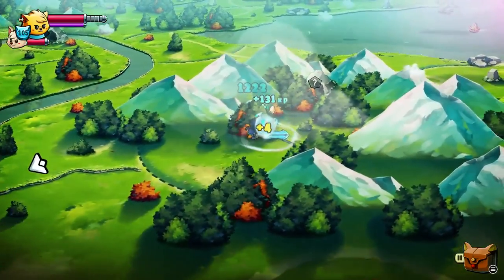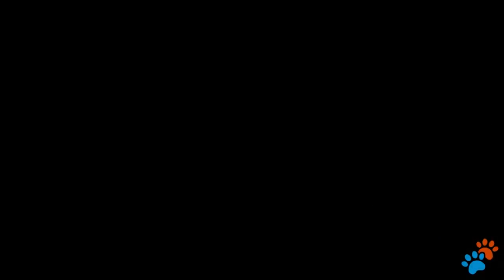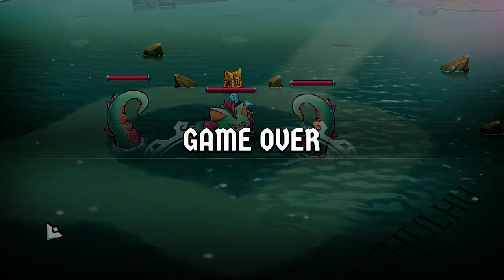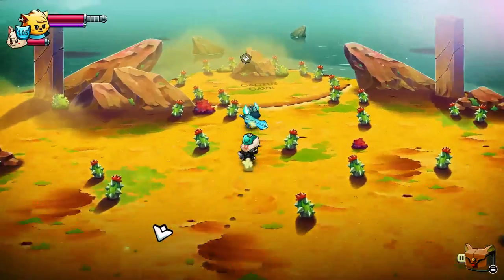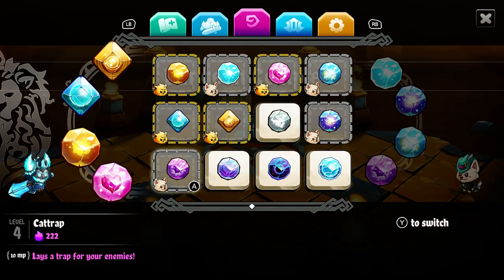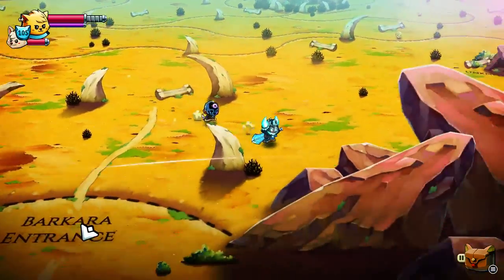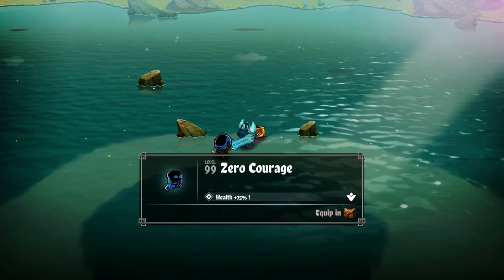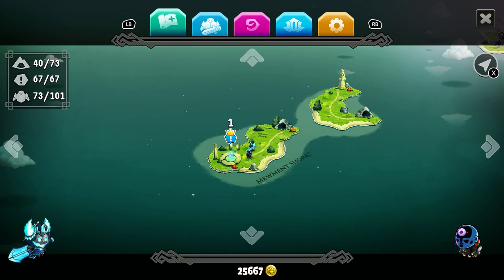Cat Quest II - 17 - Golden Key, World Bosses, Ending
And so I finish everything I wanted to do on camera.